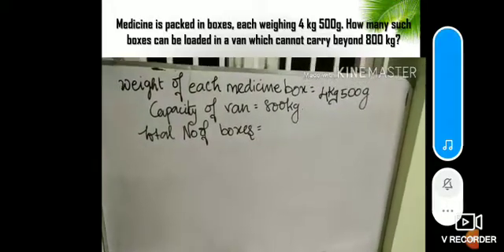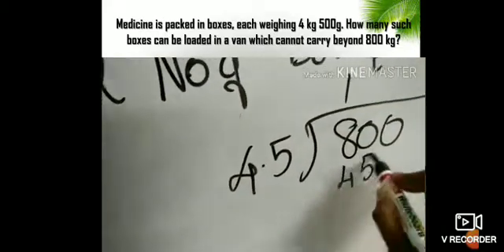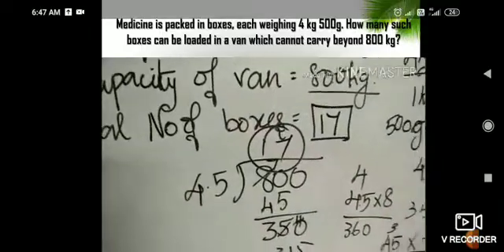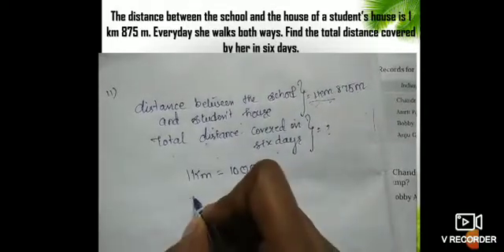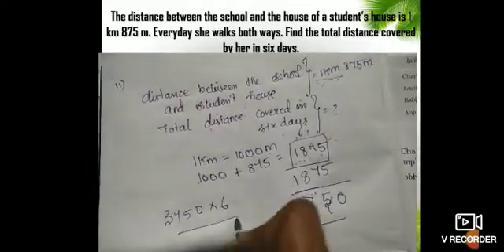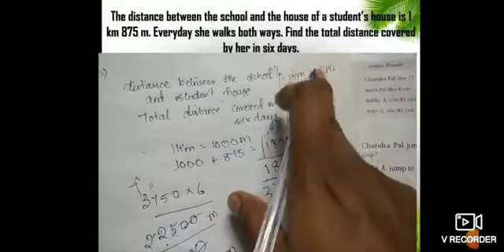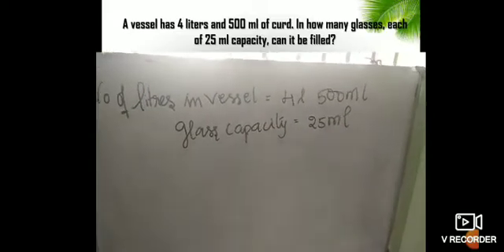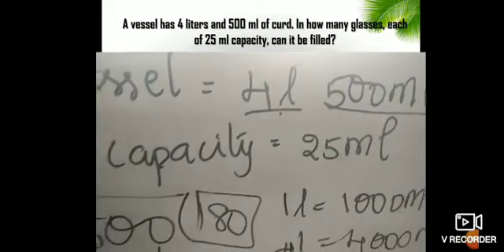Grade 6_Maths_Unit 1(NCERT)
Knowing our numbers- Exercise 1.2